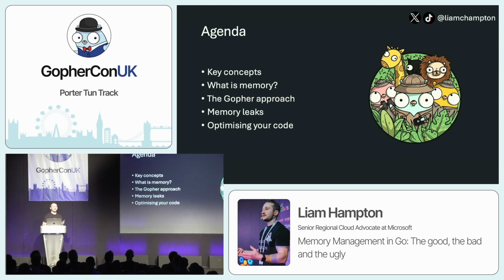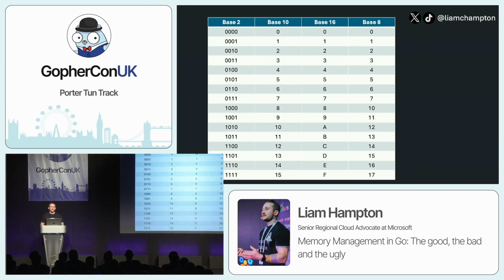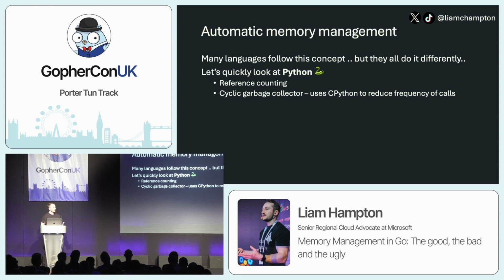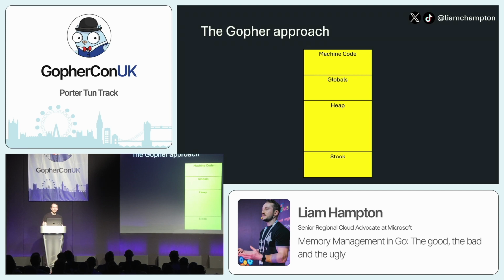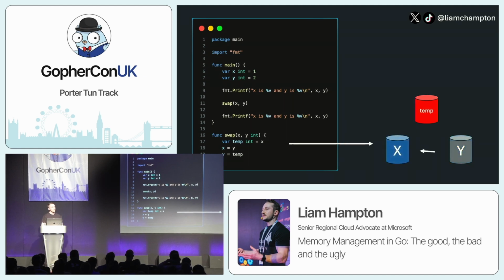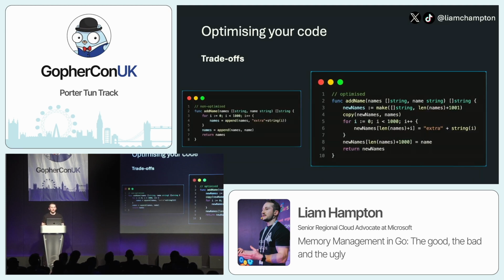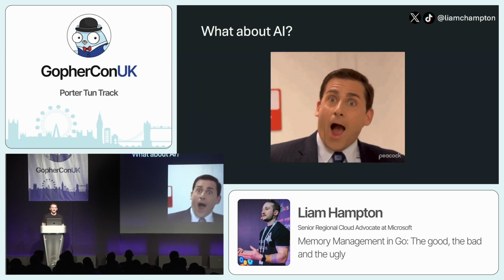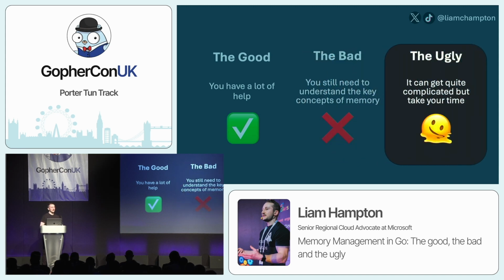Memory Management in Go: The good, the bad and the ugly - Liam Hampton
In this session, Liam delves into the crucial topic of memory management, providing a comprehensive overview of what it is, why it matters, and how to harness its power to write highly performant and cost-efficient code.

He navigates the intricacies of the Go memory model, highlighting its distinctions and similarities with other popular languages, whilst also explaining the use of built-in tools such as reserved keyword functions and pointers.

Liam will also share valuable best practices and illustrate key concepts with both good and bad coding examples. The overall objective of this talk is to provide you with an understanding of whats under the hood and empower you to take control of your code and write more efficient and performant code from the start.